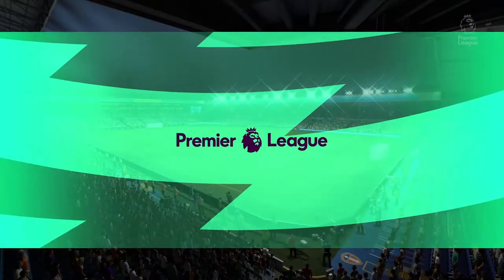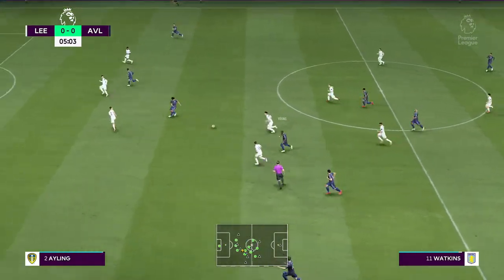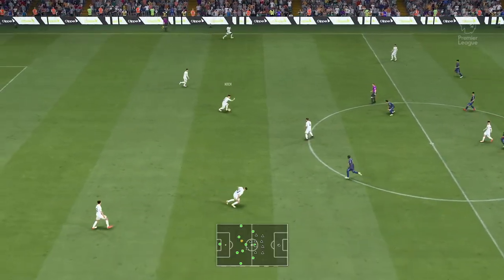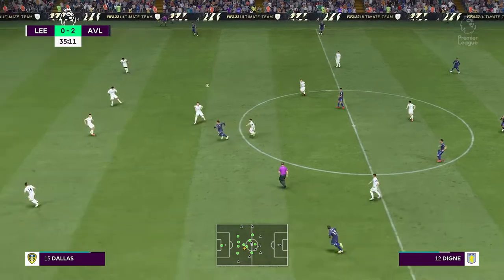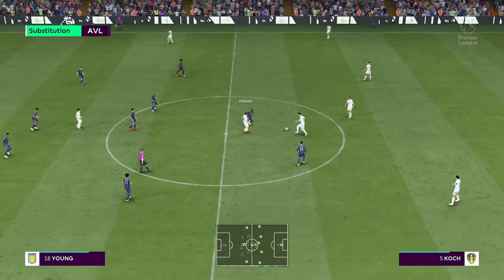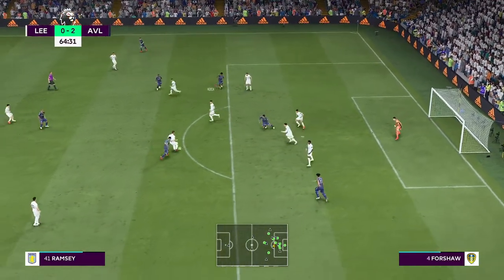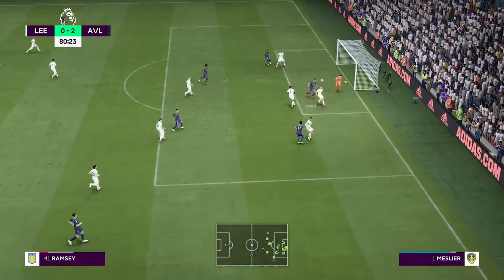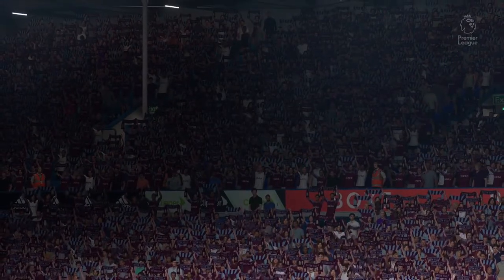Everton v Aston Villa | 0-2 Watkins & Coutinho | FIFA 22 Gameplay | PL | Latest Line-Ups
This is a FIFA 22 gameplay between Everton v Aston Villa that was played by the AI for respective team. I use Xbox Series X for the FIFA 22 gameplay.

Some Info about the game:
- I have used the latest formation and line-ups that Everton v Aston Villa used in their previous games. Except I played Coutinho from start instead of Danny Ings.
- Last time these two sides met was back in September 2021 which Aston Villa won at home with 3-0 (Premier League). Matty Cash, Lucas Digne and Leon Bailey scored one goal each for Aston Villa.

Best part of the game between Everton v Aston Villa:
6 minute: Ollie Watkins gets the ball from Matty Cash, looks up and curls the ball from the outside of the box into the top left corner.
18 minute: Coutinho gets the ball from Matty Cash and casually places the ball on goalkeepers right side